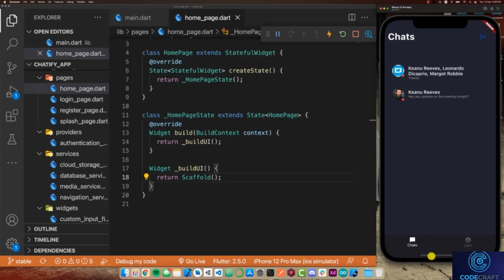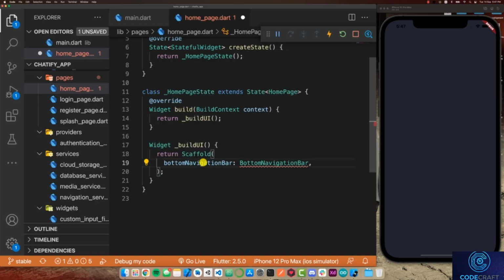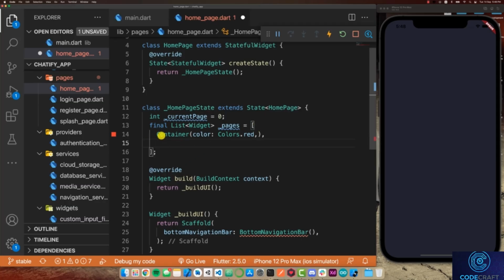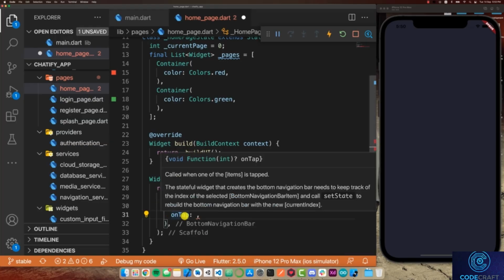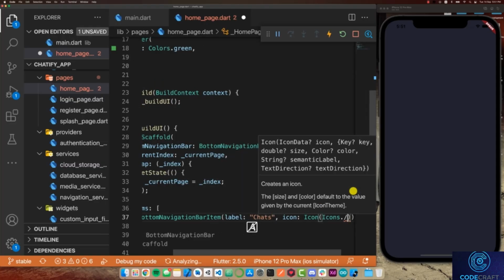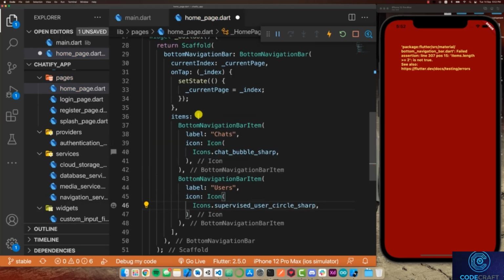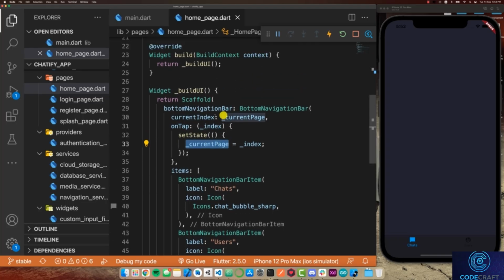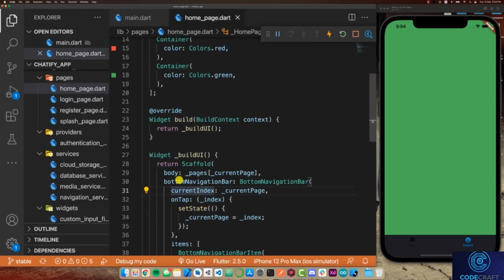Implementing Bottom Navigation Bar in Flutter 🔥 Firebase Chat App Tutorial | CodeCraft (part 48)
In this tutorial, you’ll learn how to implement a bottom navigation bar in Flutter while building a real-time chat app using Firebase 🚀
We’ll create a clean bottom navigation UI to switch between Home, Chats, and Profile screens in your Flutter chat application.

In this video, you will learn:

How to implement a BottomNavigationBar in Flutter

Switching between pages using bottom navigation

Structuring multiple screens in Flutter

Integrating navigation with Firebase-based pages

Best practices for Flutter navigation UI